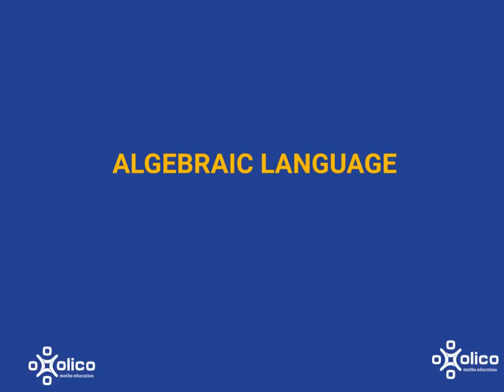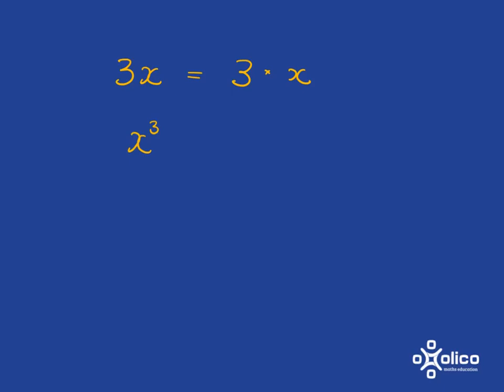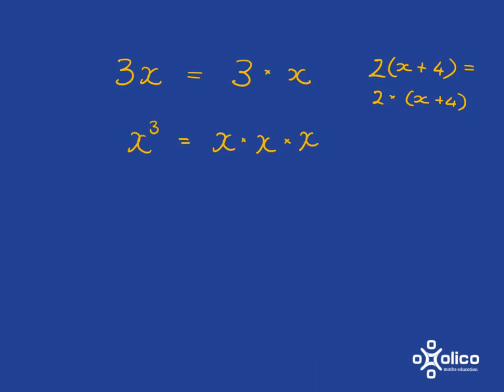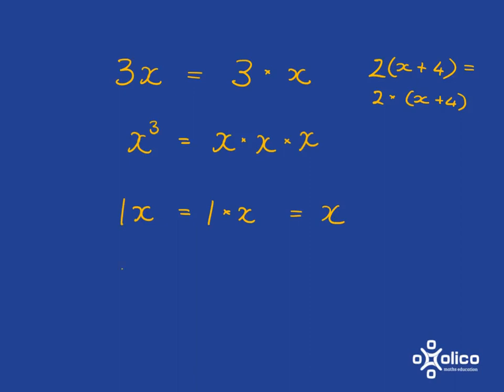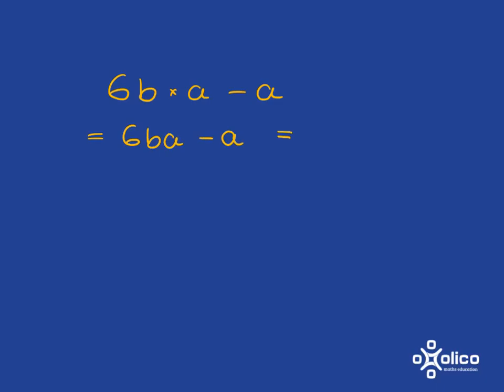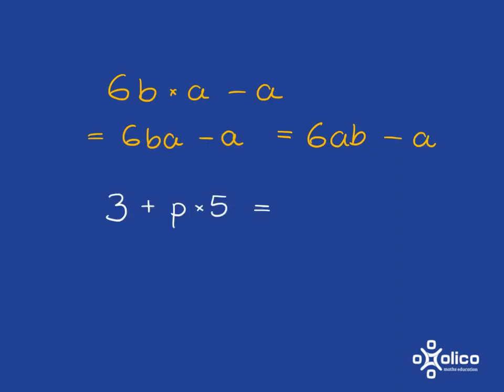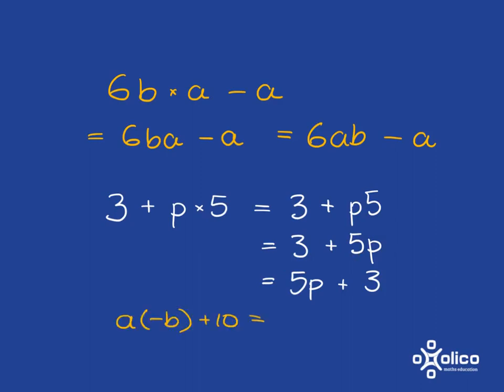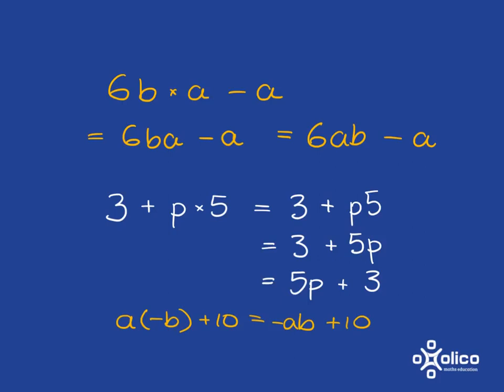Gr 9 Algebra 1b: Write in Algebra Language